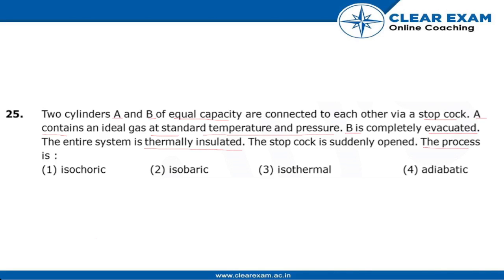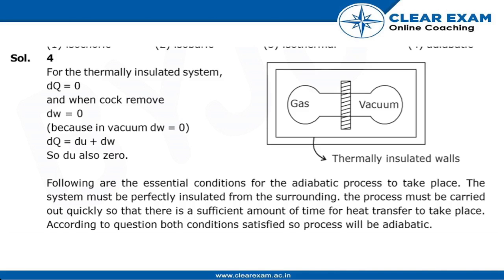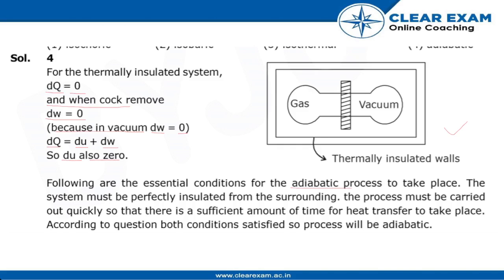NEET 2020 Previous Year Physics Paper 2020 | ClearExam | Question 25